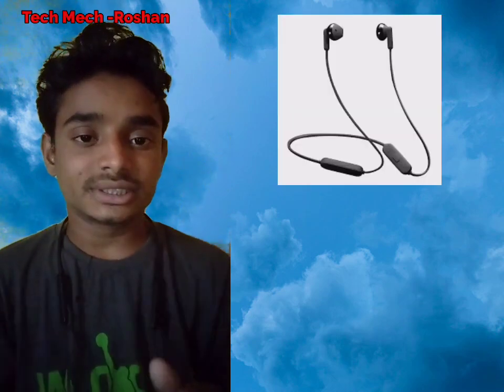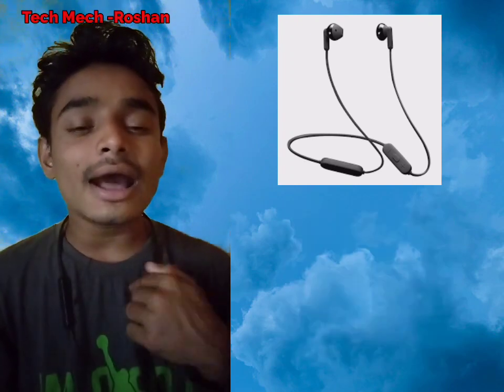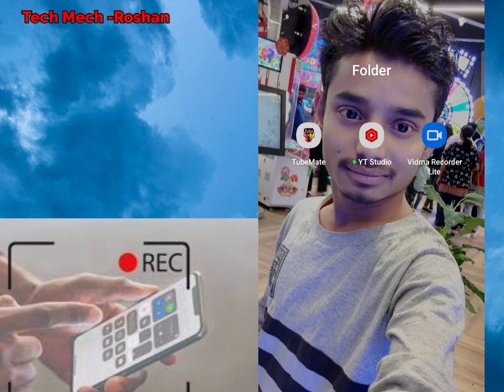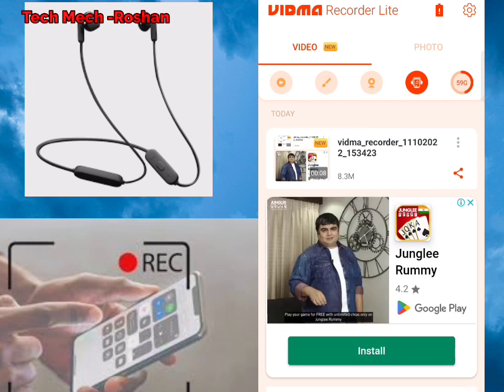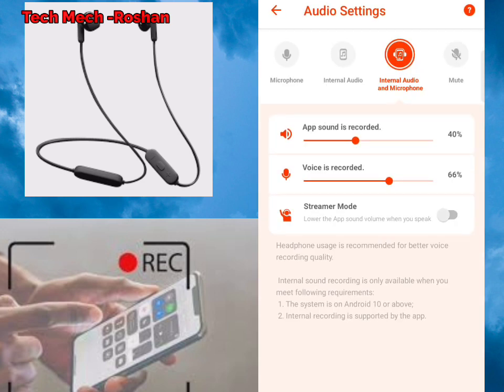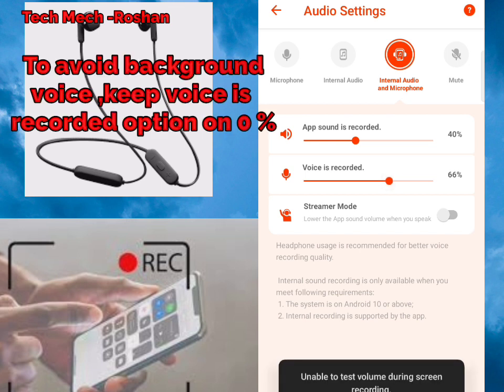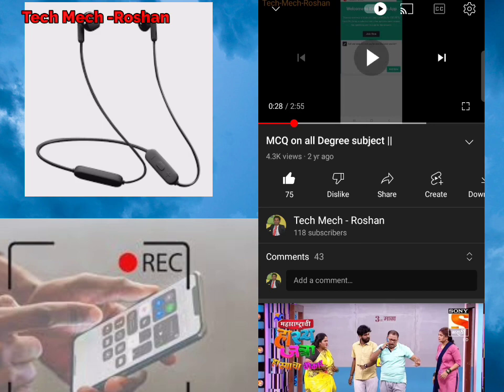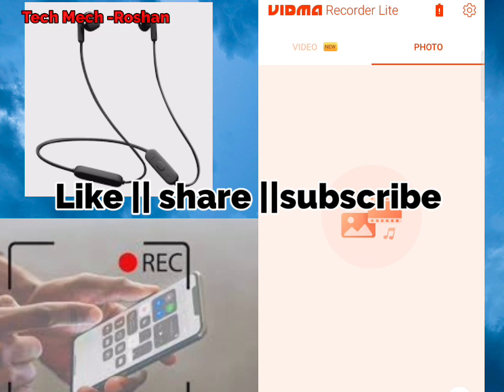How to record earphones sound while screen Recording